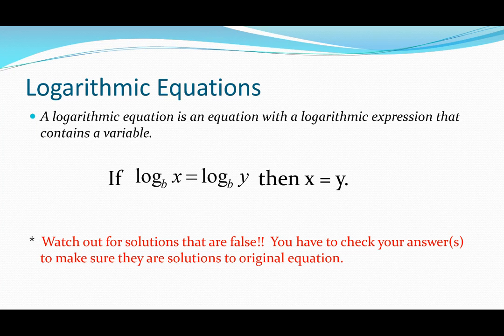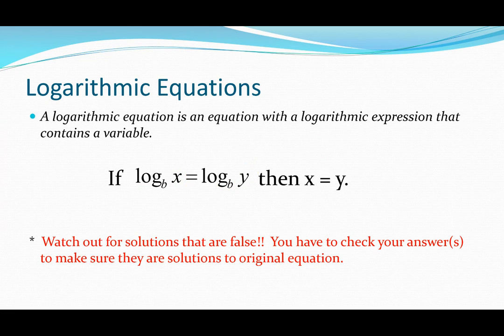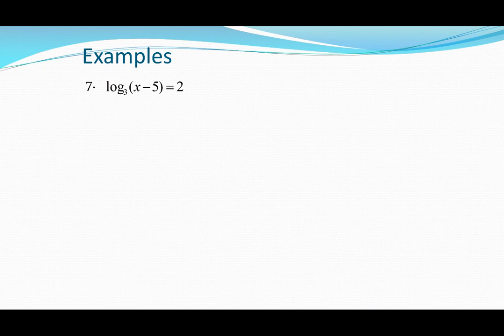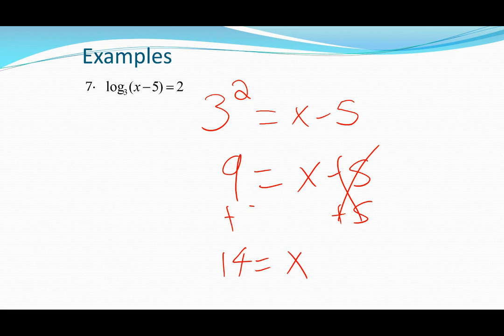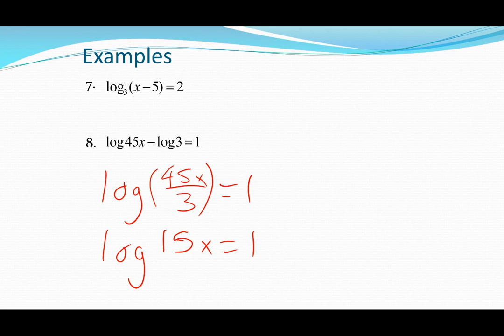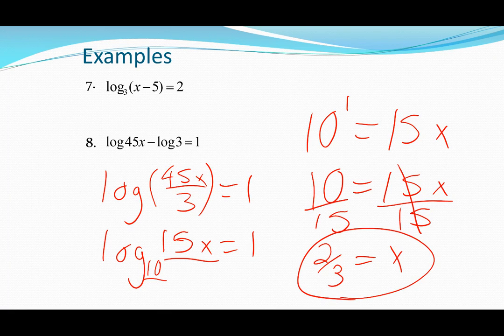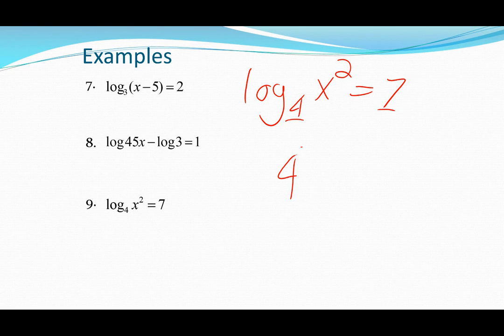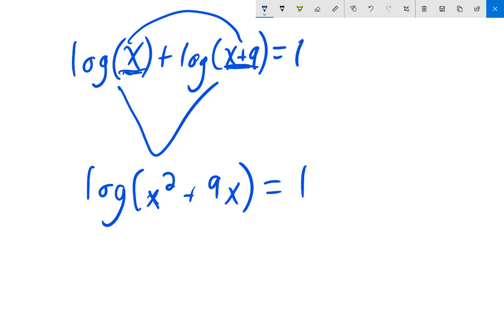7.5 Logarithmic Equations